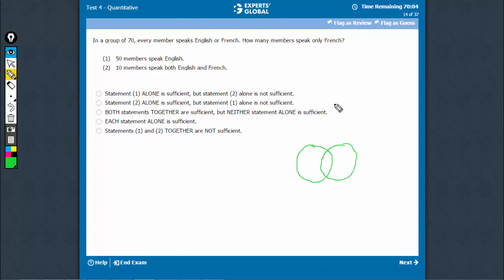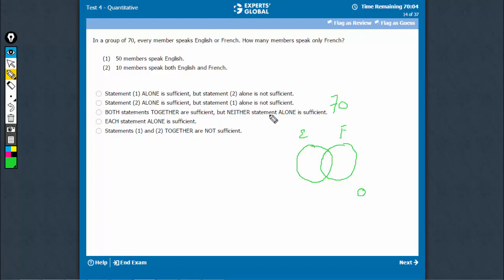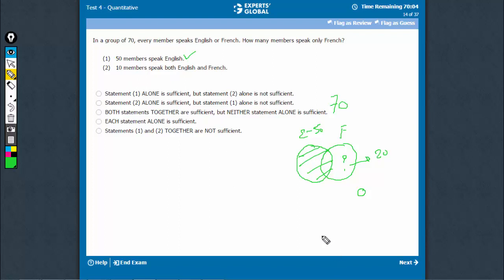In a group of 70, every member speaks English or French. How many members speak only French...